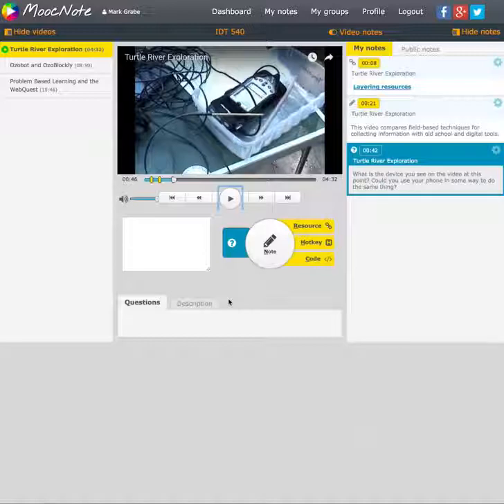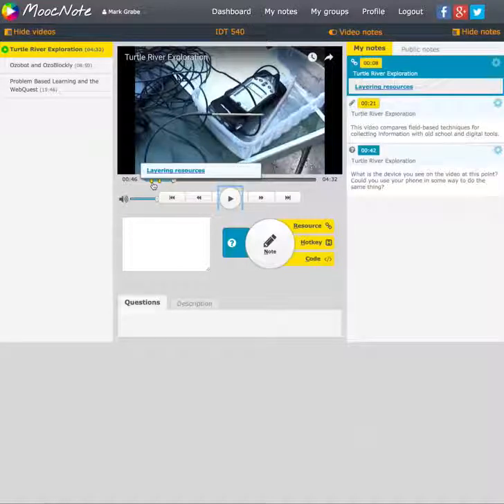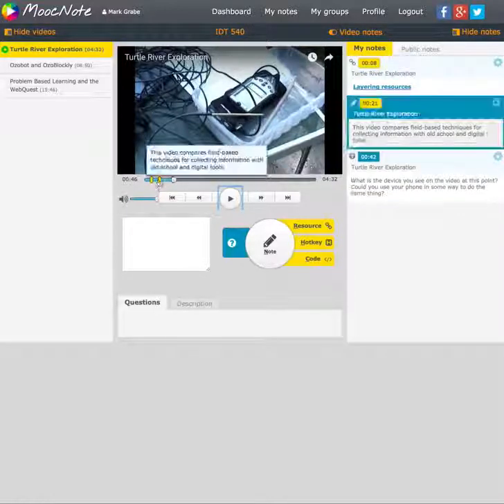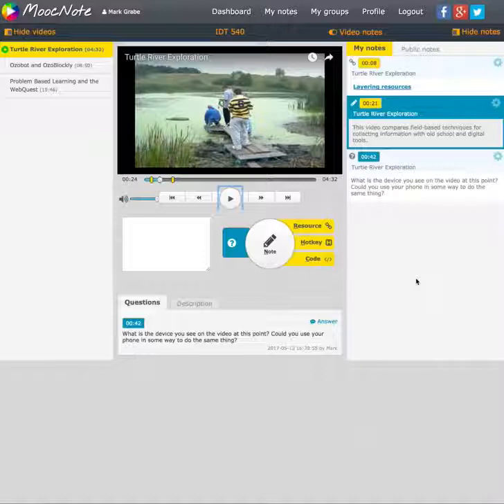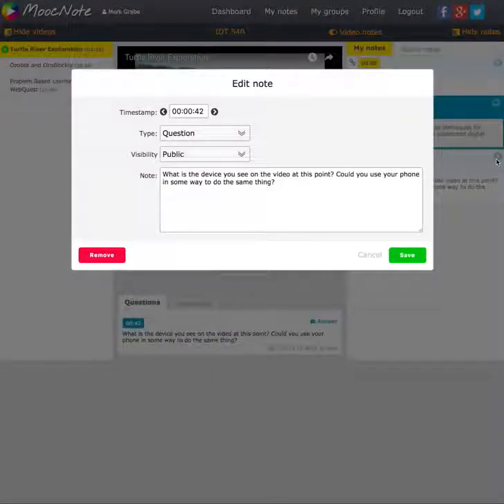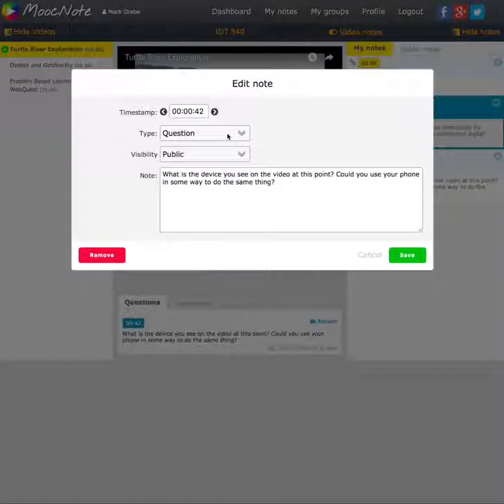MoocNote annotation technique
This tutorial explains how notes, questions, and links are added as layered components to existing videos.